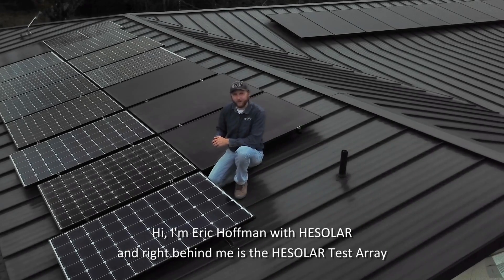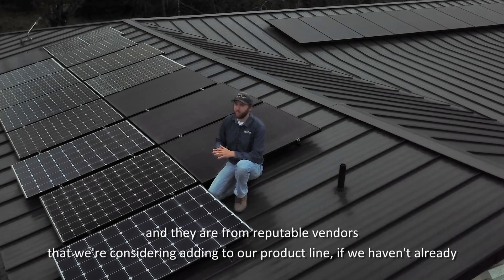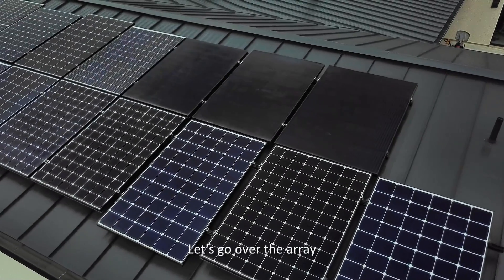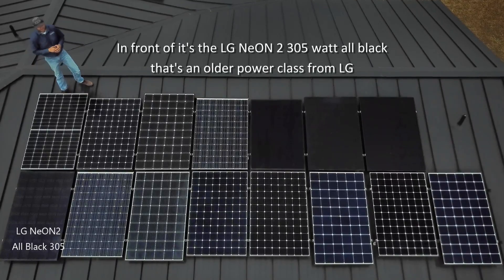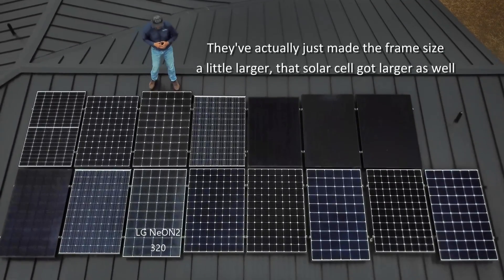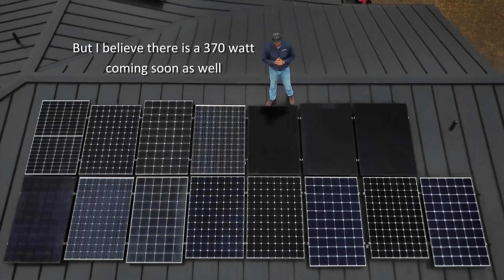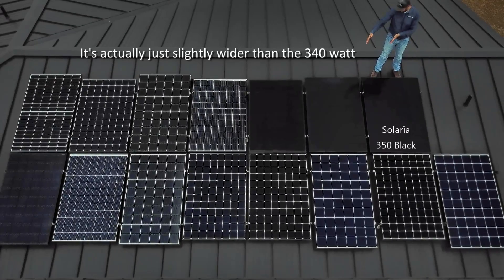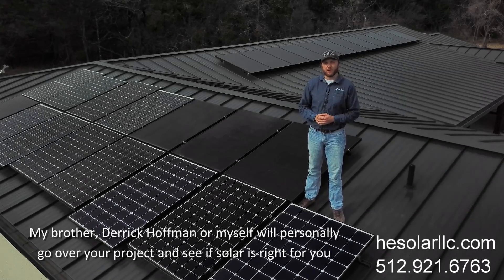2019's Solar Panels - HESOLAR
The HESOLAR test array compares 2019's latest solar panels from Panasonic, LG, SunPower, Q Cells and more!